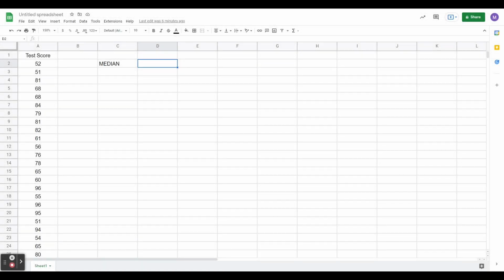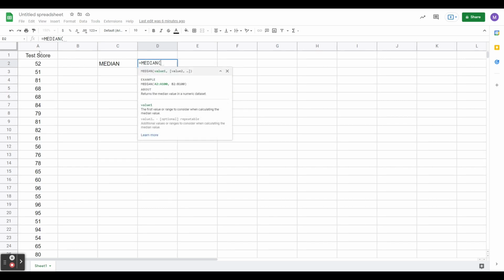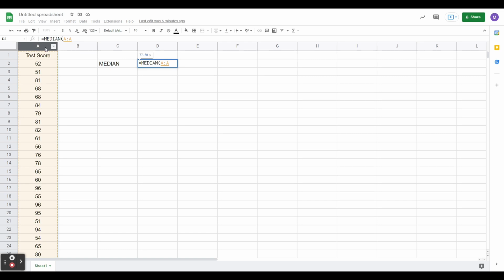How do you calculate the median in a spreadsheet?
Navigate the process of calculating median in a spreadsheet with our tutorial, designed for anyone from data analysis beginners to seasoned professionals seeking to refine their statistical methods. This guide demystifies finding the median, the middle value that separates the higher half of a data set from the lower half, providing a central tendency measure that is less affected by outliers than the mean. Our step-by-step instructions and practical examples show how to use spreadsheet tools to quickly and accurately determine the median, enhancing analytical capabilities in fields such as sociology, business analytics, and environmental science. This tutorial empowers viewers to better understand data distribution and apply these insights to real-world scenarios.